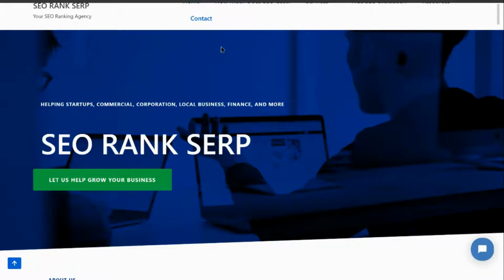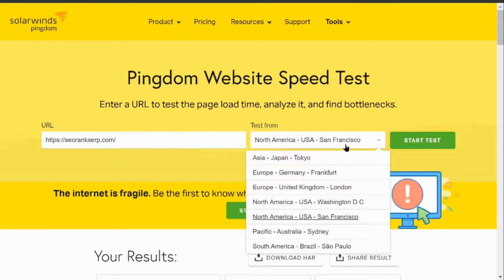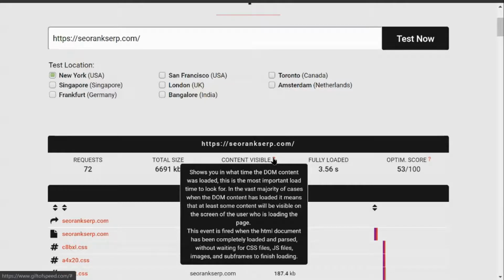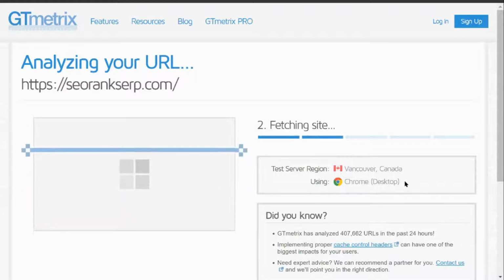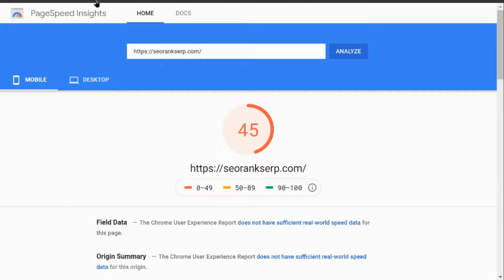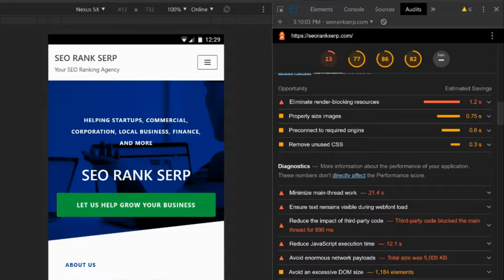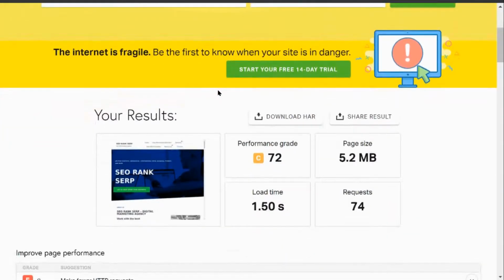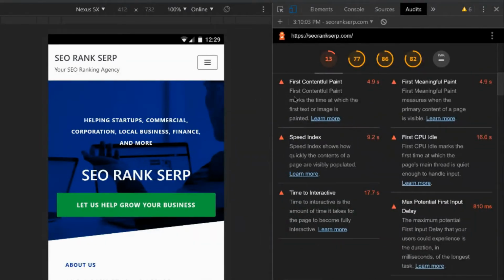How to Check Your Website Speed. Here's 5 Tools You Can Use.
Knowing your website speed is important, not only for SEO but for your visitors. Here's a list of tools you can use to see how long your website takes to load and some of the issues you might see. Note that these tools are not definite, you'll want to use several of these tools to help understand and estimate the speed. No speed test is set in stone, there are too many variable that can fluctuate your load time speed. So, how to check your website speed? So focus on finding the average load time speed and use these tools to help you identify some of the known issues.